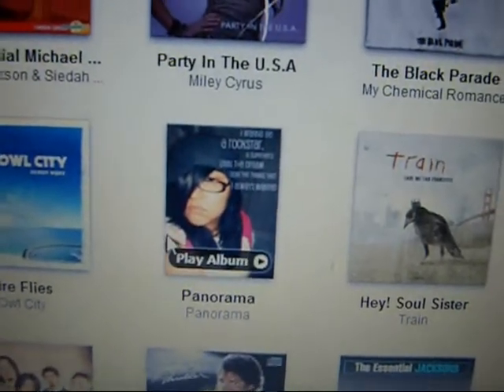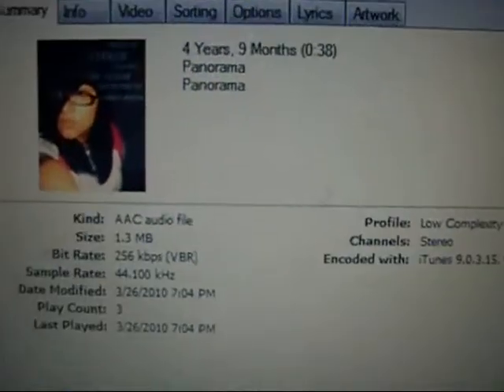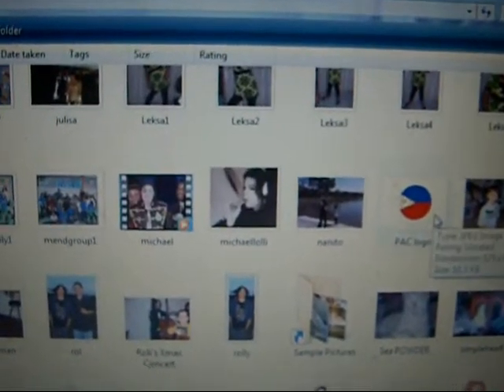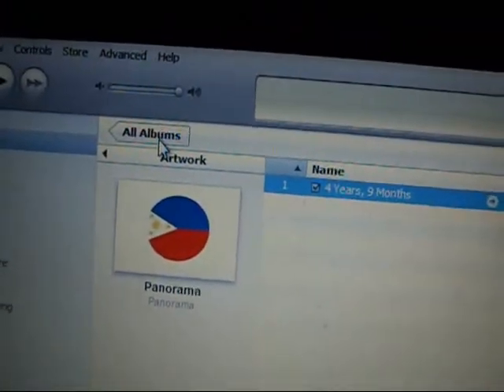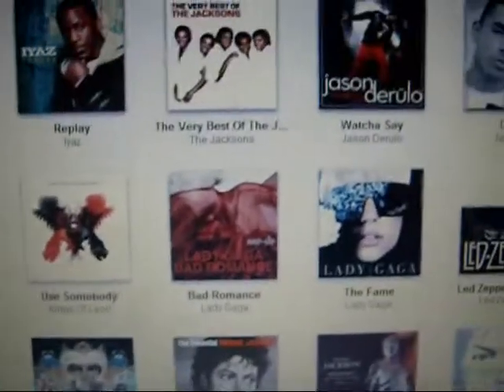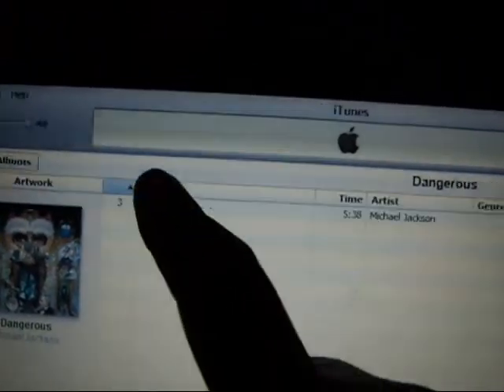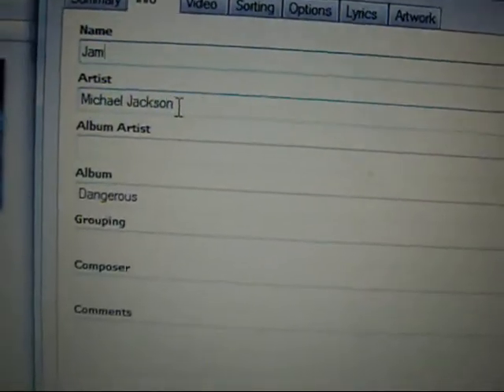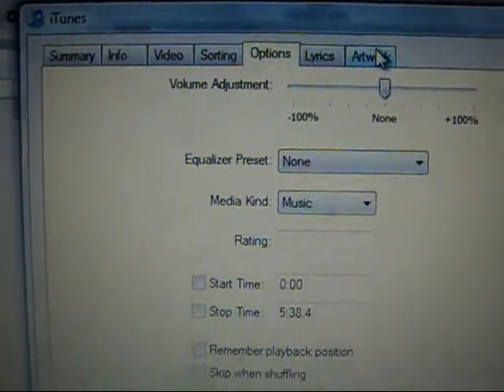How To Put Album pictures and Name your songs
*READ* this is a tutorial how to put pictures on your itunes if u dont have some and if ur songs doesnt have a name thats how u put a name :) i hope it helped you..